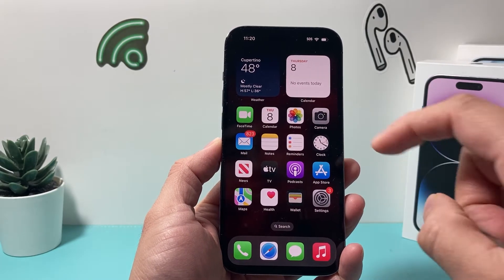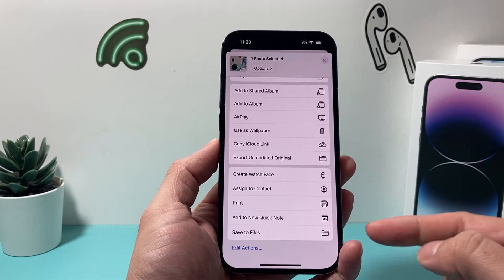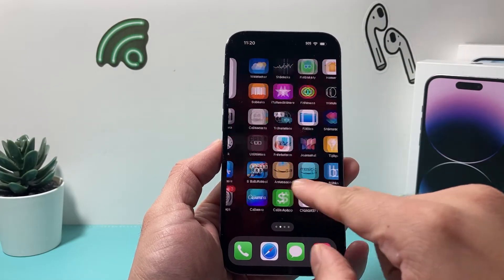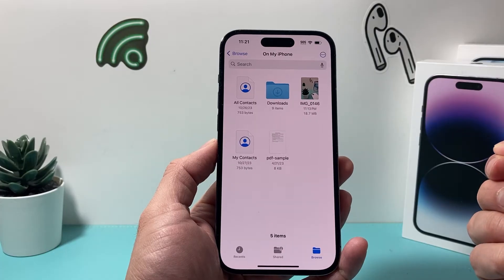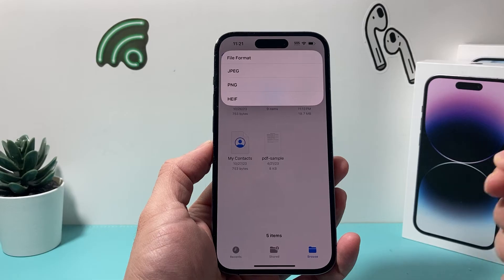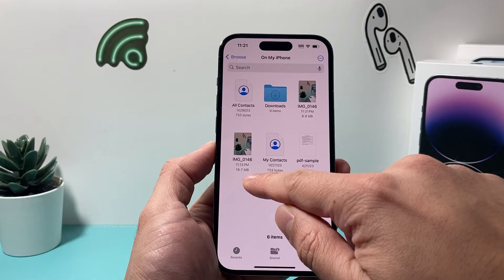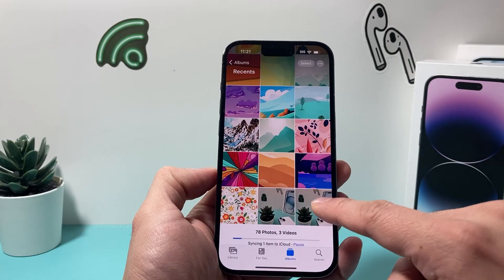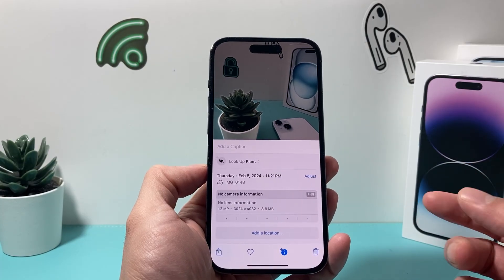How to Convert RAW Photo into PNG on iPhone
Need to convert RAW Photo into PNG Photo? In this video we teach you how to convert RAW photo into PNG photo format using your iPhone without any other apps.